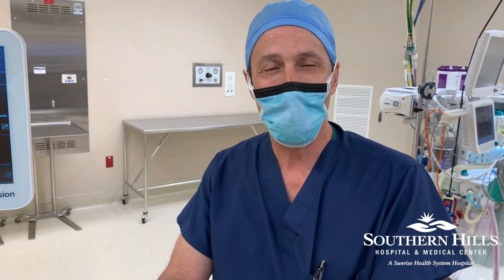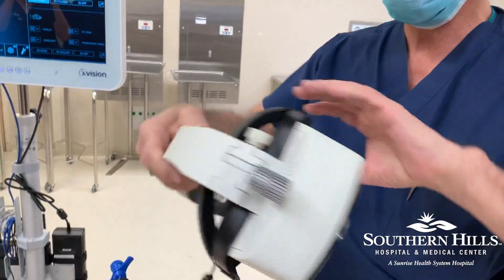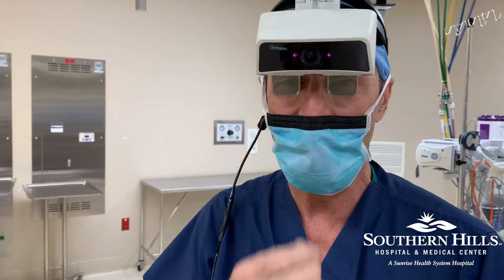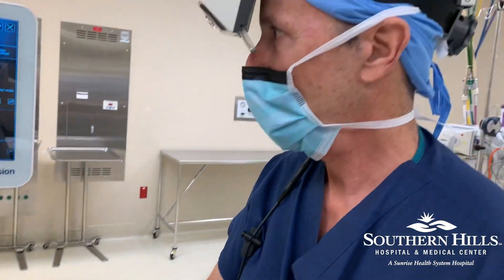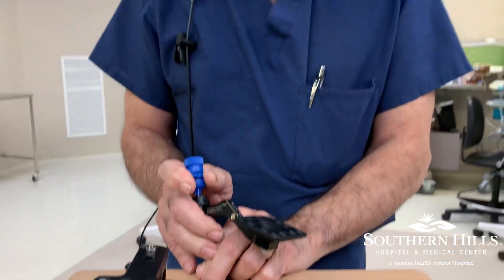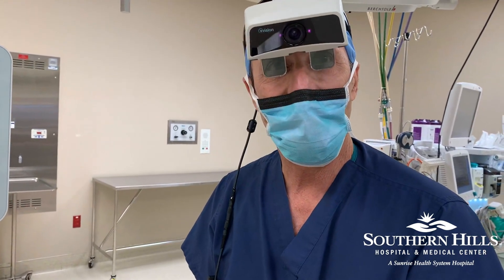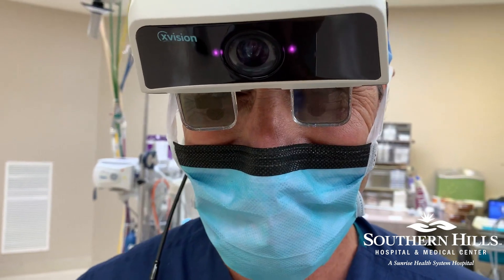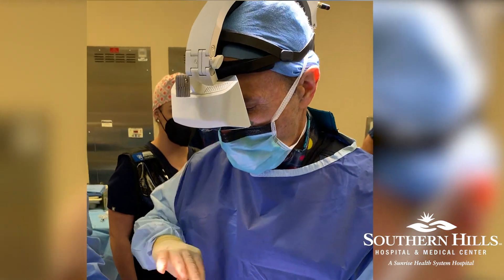Southern Hills Hospital is first hospital in Las Vegas to use augmented reality for surgery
Southern Hills Hospital in Las Vegas is the first hospital to use augmented reality to perform a surgery.